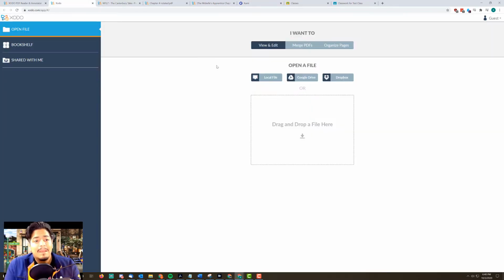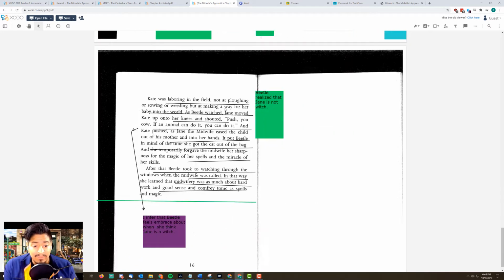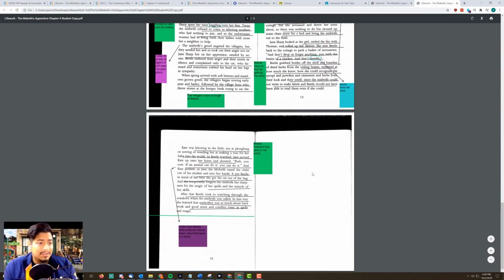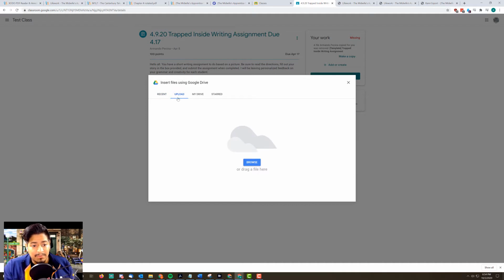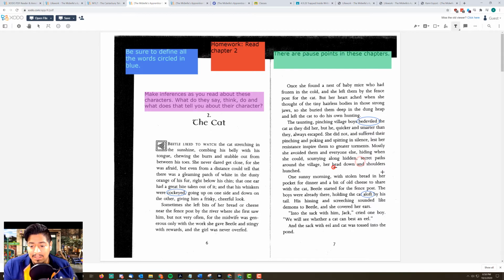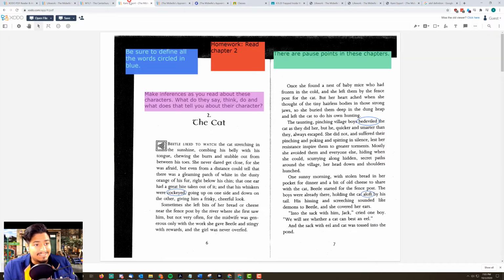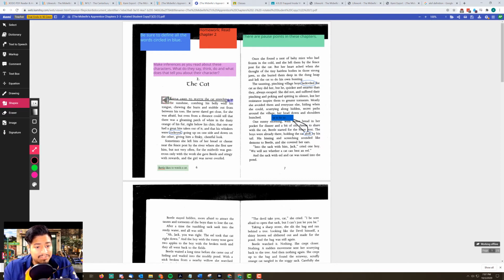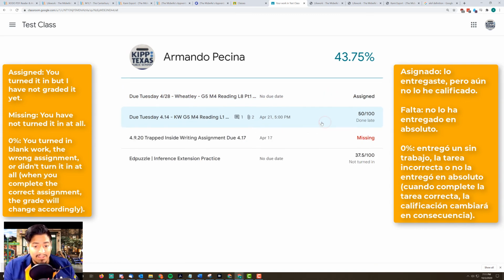Pecina Streams Presents - Writing Online, Grades, and Quality Work (ENG/SPN)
Timestamps:

0:01 - Intro  / Introducción
1:08 - How to write online (Xodo & Kami) / Cómo escribir en línea (Xodo y Kami)
7:56 - Kami - Setup account, log-in, and upload Work / Kami - Configurar cuenta, iniciar sesión y cargar trabajo
9:51 - Student Work Non-Example & Exemplar Work / Trabajo del estudiante Trabajo no ejemplar y ejemplar
10:51 - Download Your Finished Work Xodo & Kami / Descarga tu trabajo terminado Xodo & Kami
15:30 - Grades: Attach, Check, and Turn in Finished Work /  Calificaciones: adjuntar, verificar y entregar el trabajo terminado
19:19 - Xodo Tools: How to Annotate Online / Herramientas Xodo: Cómo realizar anotaciones en línea
20:40 - Xodo Tools: Sticky Notes / Xodo Tools: notas adhesivas
26:00 - Kami Tools: Sticky Notes / Kami Tools: notas adhesivas
28:31 - Kami Tools: Gist Example /  Kami Tools: Gist Ejemplo
30:32 - Kami Tools: Inference Example / Kami Tools: Ejemplo de inferencia
31:37 - Grades: Current Grade & What it Means / Calificaciones: calificación actual y lo que significa